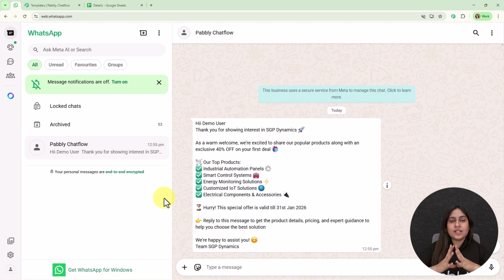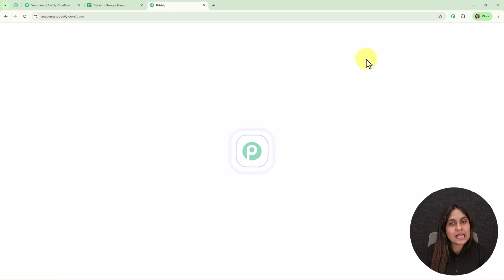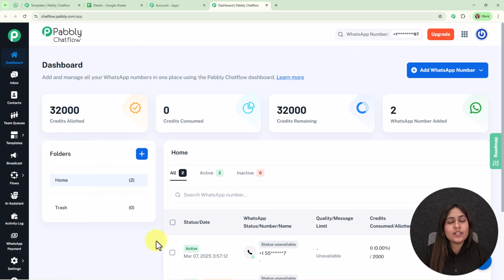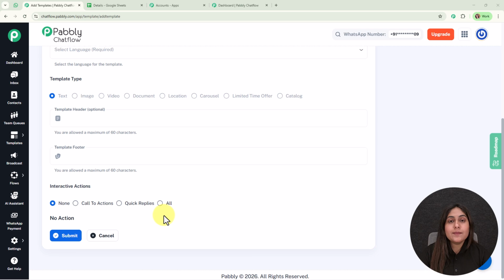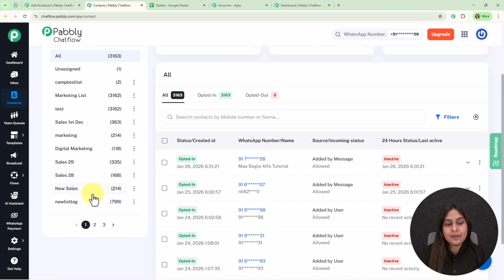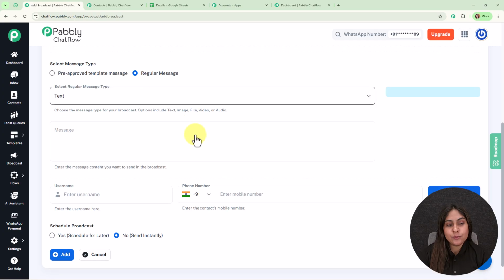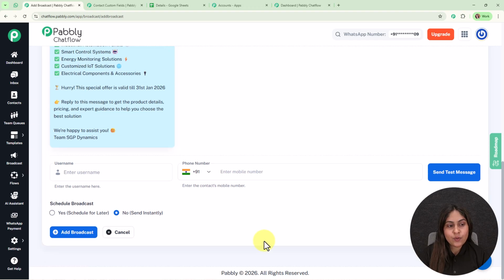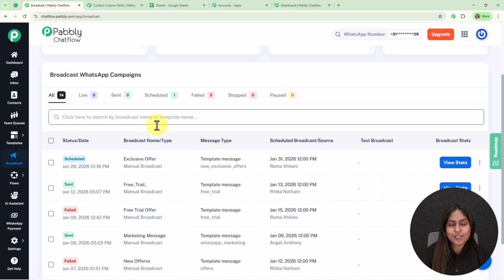Send WhatsApp Broadcast Messages in Minutes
Looking to effortlessly reach your audience with targeted messages? This tutorial on sending WhatsApp broadcast messages with Pabbly Chatflow will transform the way you communicate with your customers!

🚀 In this step-by-step guide, you’ll learn how to:

✅ Create personalized broadcast lists for segmented messaging
✅ Schedule and automate your WhatsApp broadcasts to save time
✅ Measure engagement with analytics to refine your strategy
✅ Use simple templates to craft captivating messages
✅ Comply with WhatsApp policies to ensure seamless delivery

Unlock the potential of WhatsApp broadcasting and watch your business communication flourish! 🌟

🎯 Use Case:
Whenever I have an offer, announcement, or important update to share, I send it to all my customers using WhatsApp Broadcast within minutes. Instead of messaging people one by one, the broadcast goes out instantly, helping me save time, communicate faster, and keep customers informed without any manual effort.